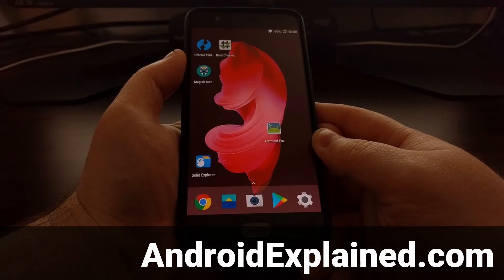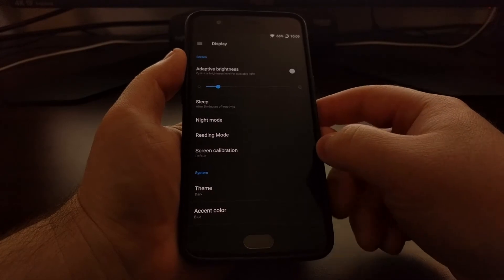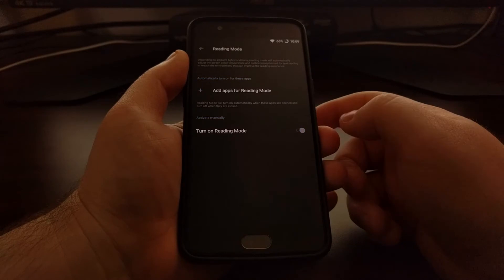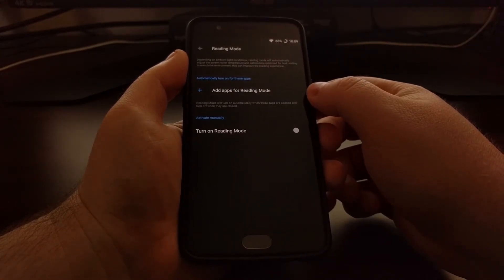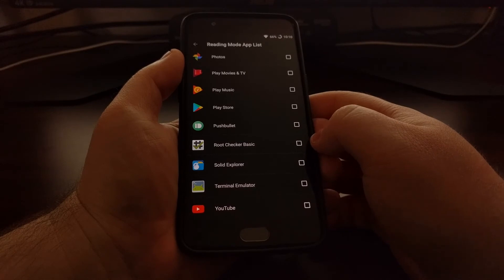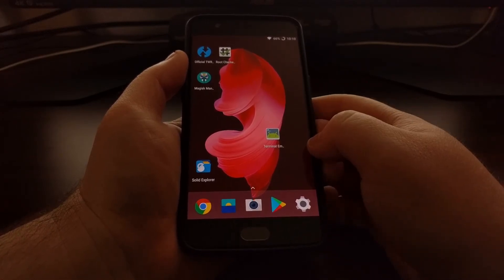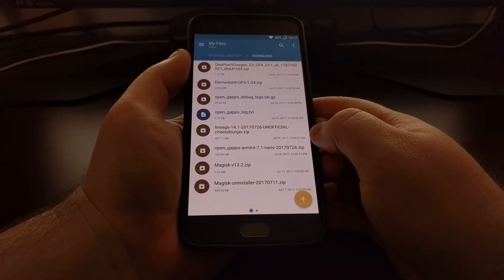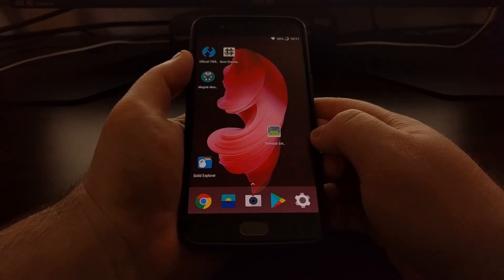OnePlus 5 | Reading Mode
Reading Mode on the OnePlus 5 makes it easier to read on your device for an extended period of time and this is how you set it up.